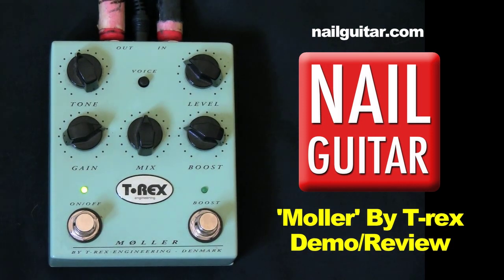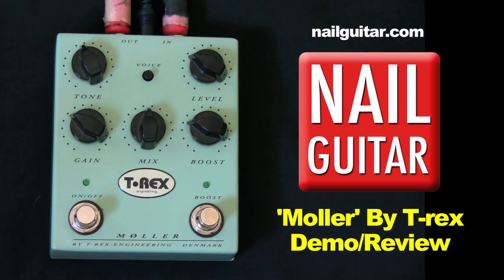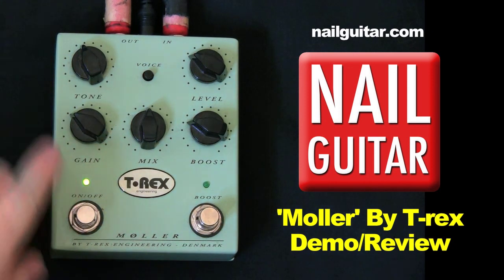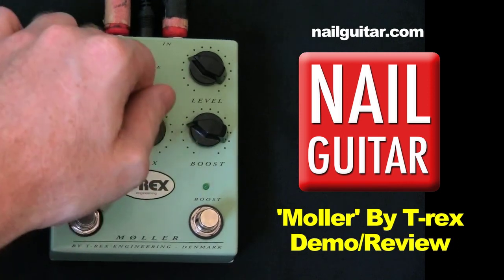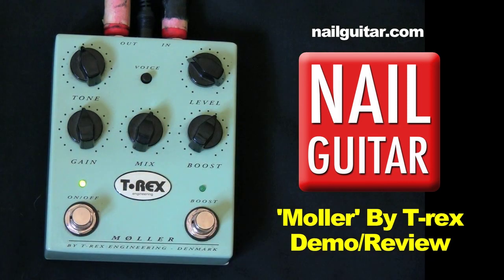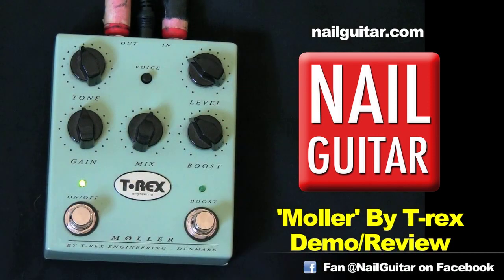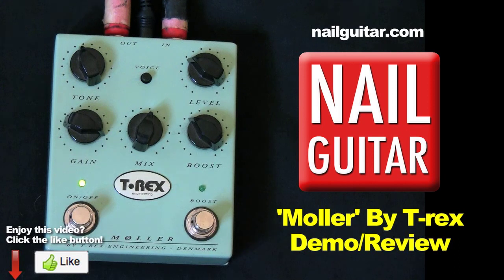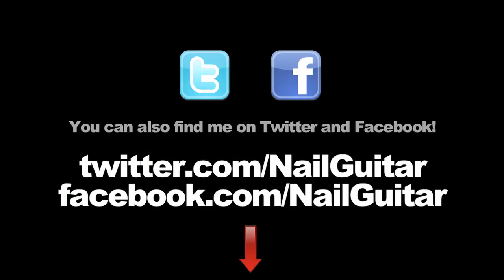Moller (T-rex) Distortion / Overdrive Guitar Pedal Demo & Review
Click for more info or to buy this pedal at an awesome price!

Become a Nail guitar VIP for tips, tricks, secret lessons and more free goodies!

Vibrato: Marshall VT-1 Vibratrem  (No Link)
Reverb/Delay: Boss RV-3 (newer model)

Cheers, Andy